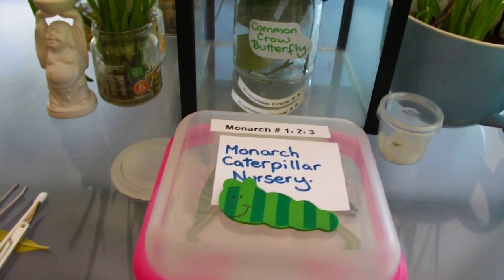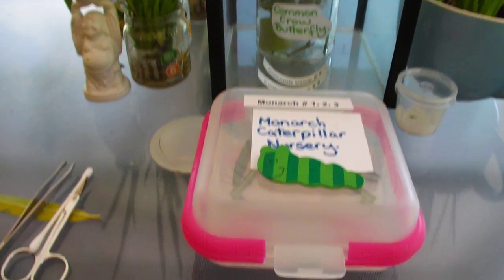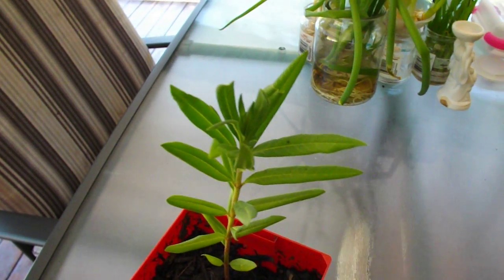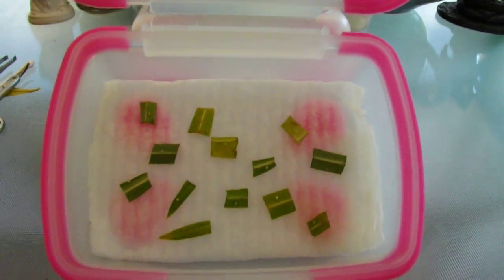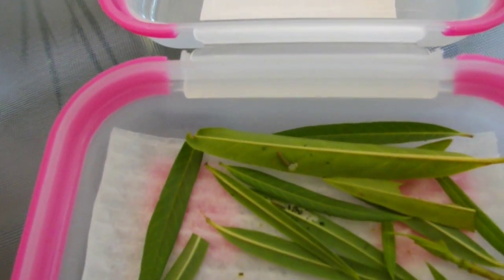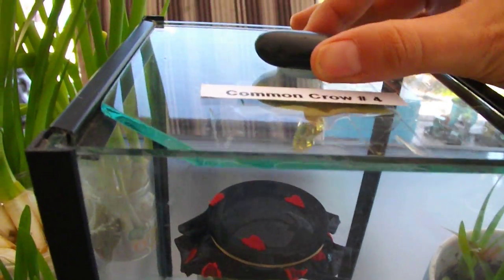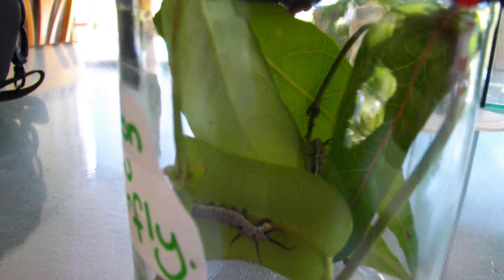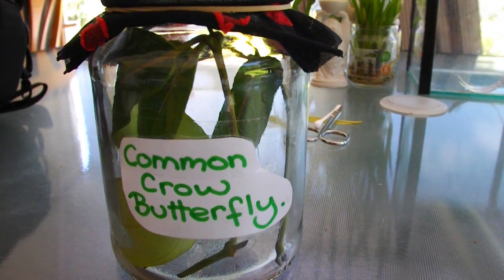RAISING MONARCHS - Finding Monarch butterfly eggs and caterpillars.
Raising Monarch Butterflies. In this video I show our monarch butterfly eggs and newly hatched caterpillars. Also where to find Monarch caterpillars. I also show our golden Common Crow butterfly chrysalis.